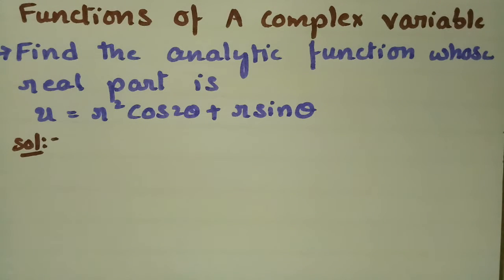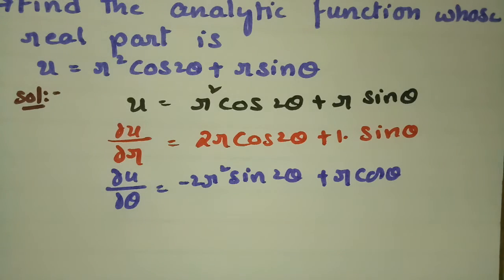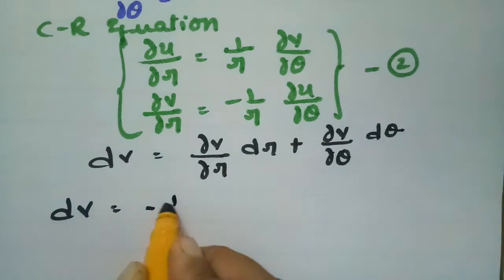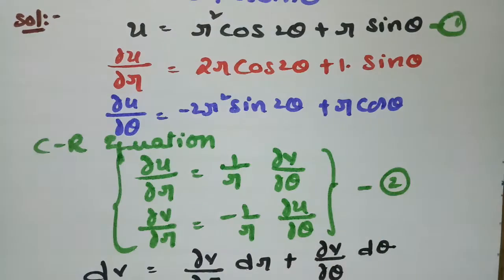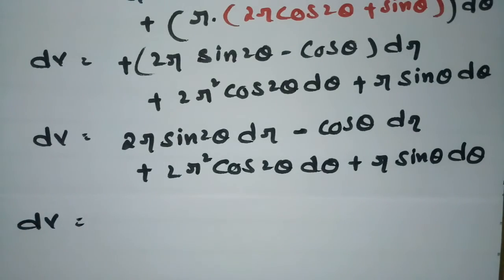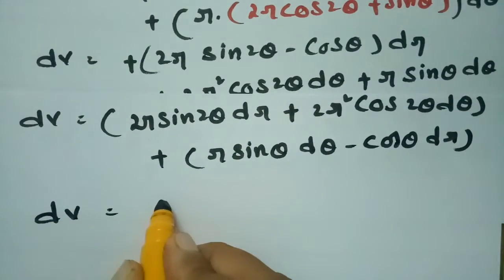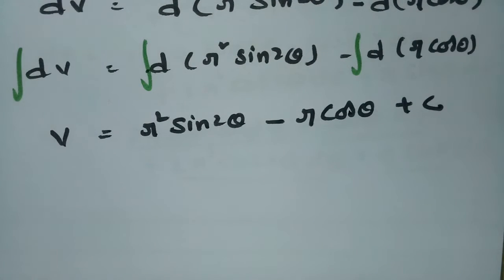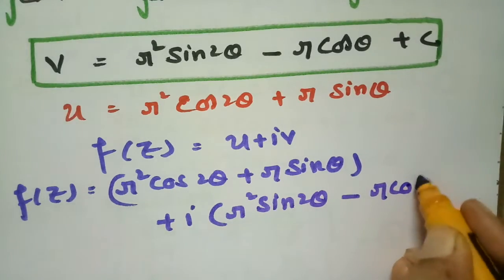If u=r²cos2α+rsinα find analytic function- polar coordinates